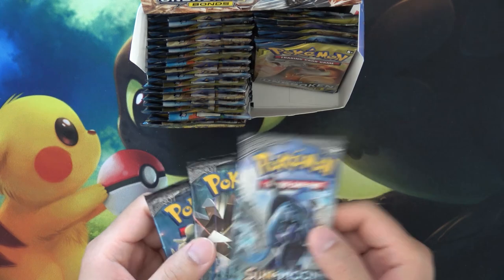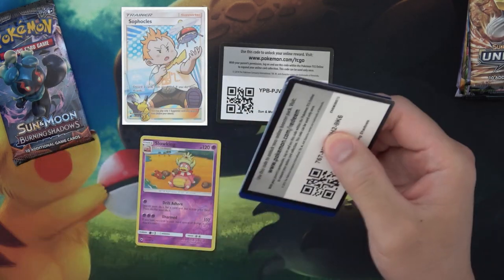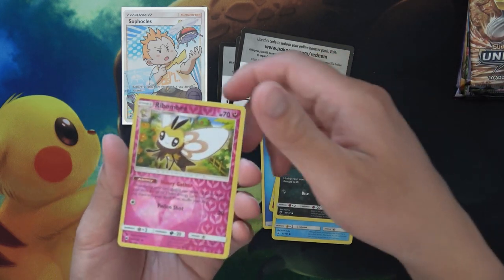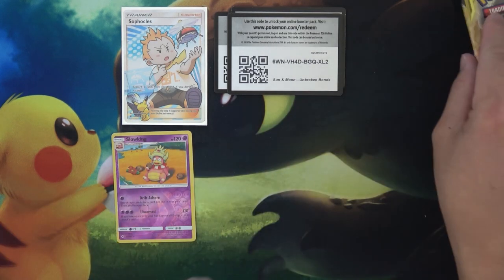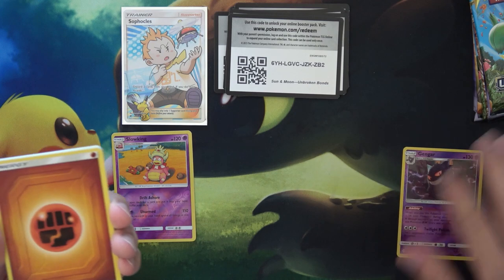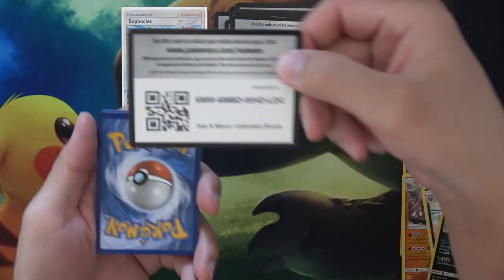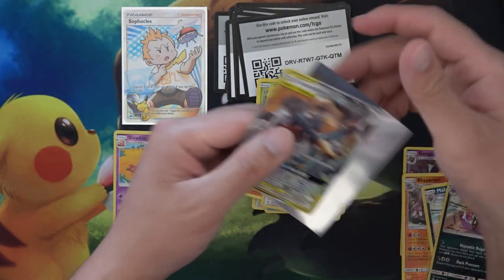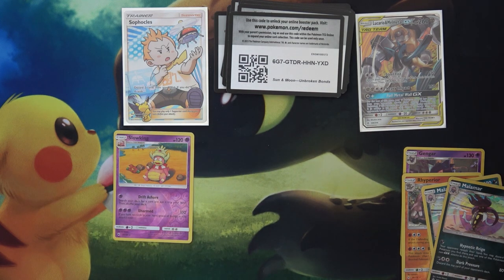Pokemon Unbroken Bonds Booster Box Part 2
Happy Thursday! In this video, I will be opening another 12 booster packs from this Unbroken Bonds box. We will finish up the box tomorrow. Follow me along and see what we pull!